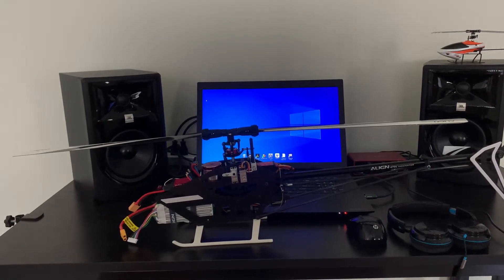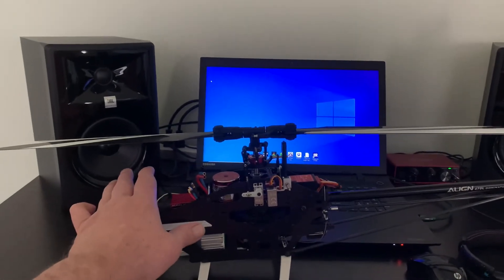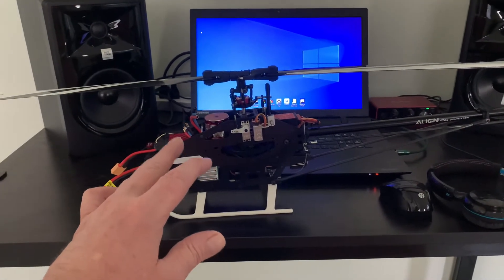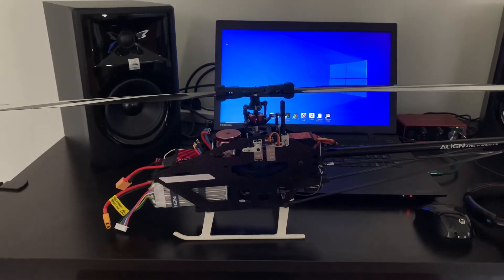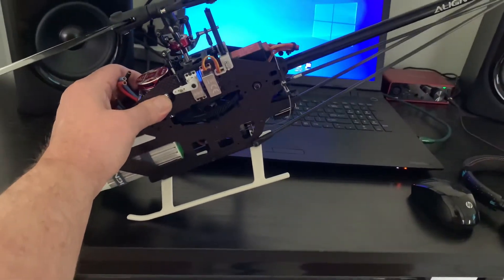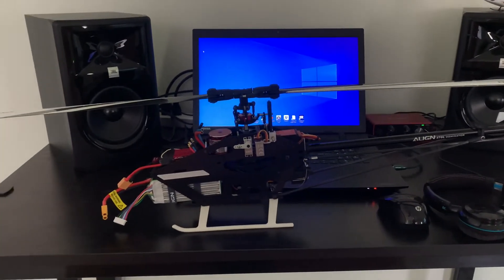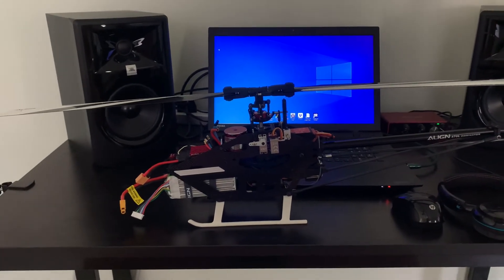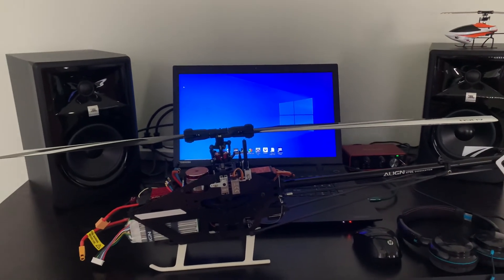Trex 470LP maiden goes wrong..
Bad day at the flight line..